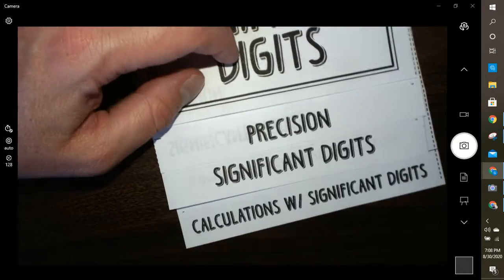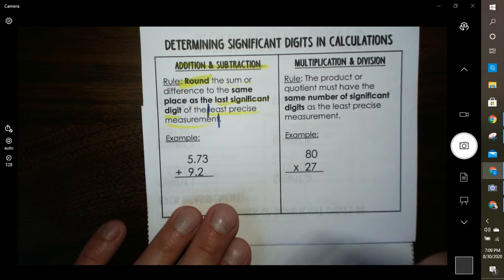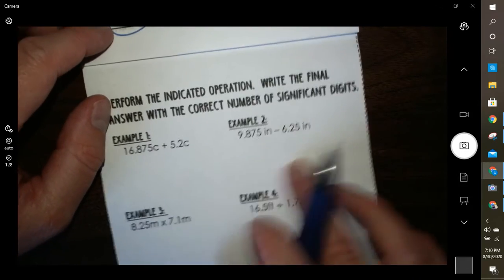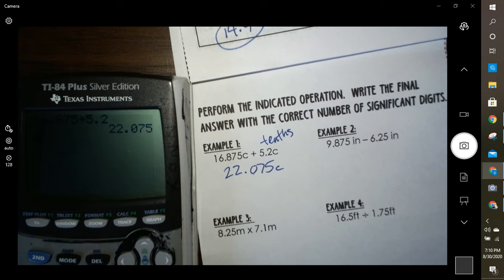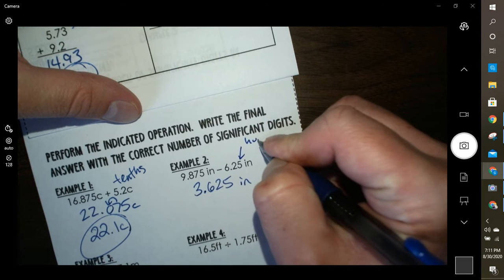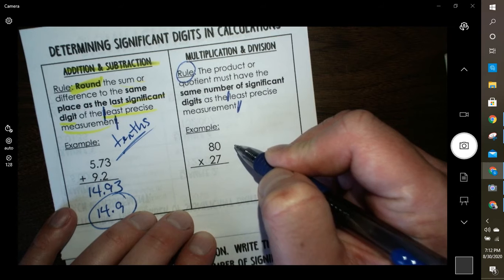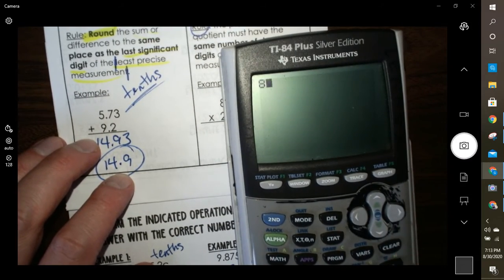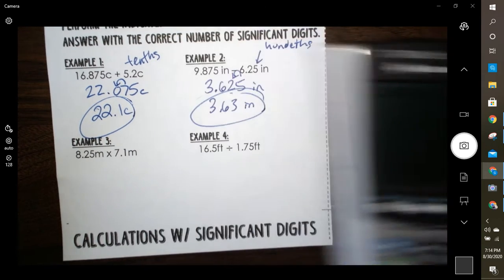Significant Digits - Calculations w/ Significant Digits